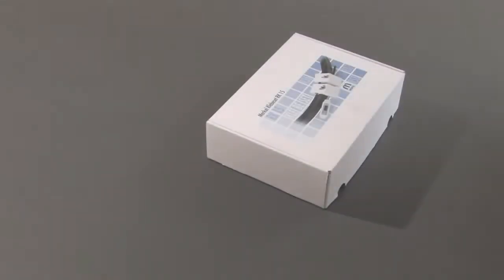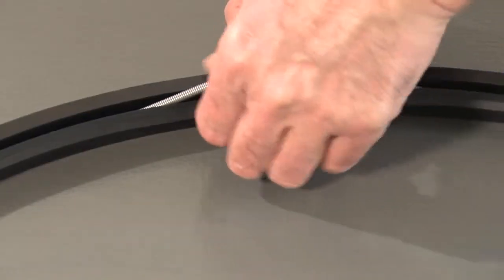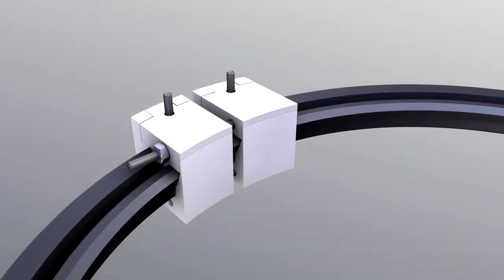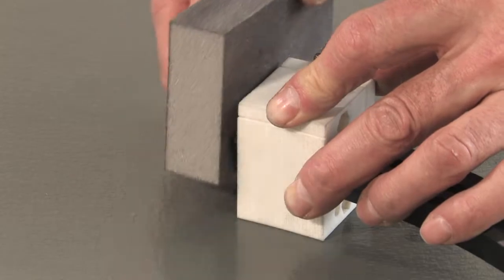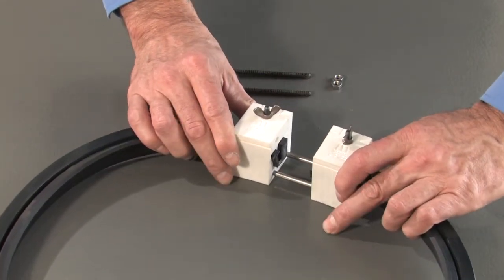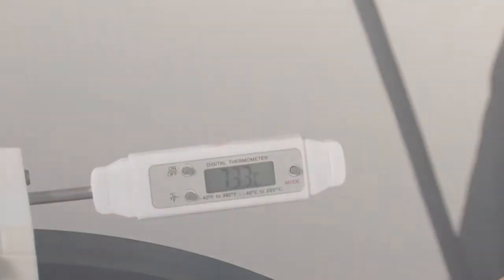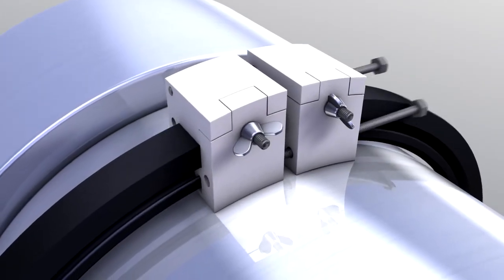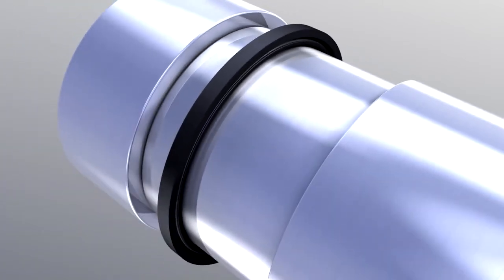ჩობალი მანჟეტი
Oil Seals